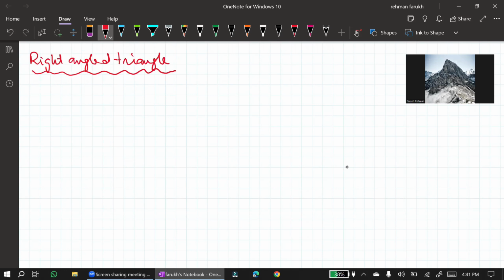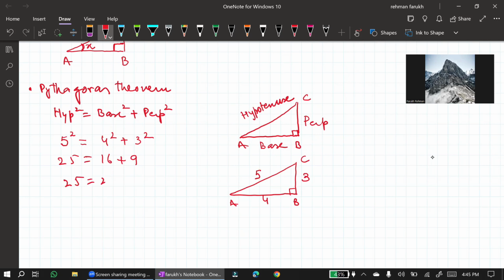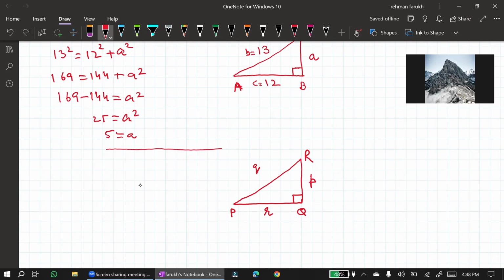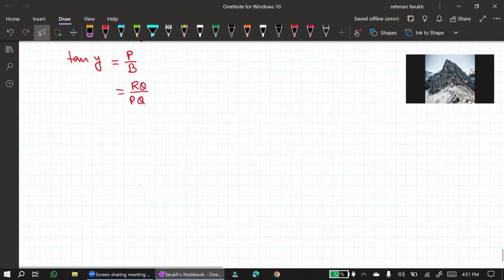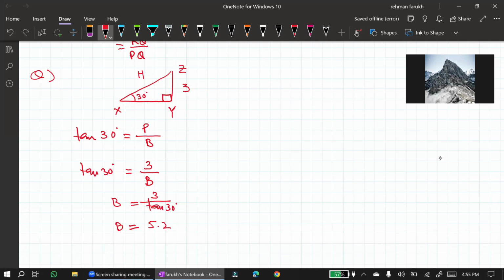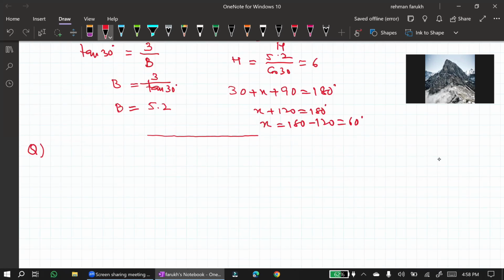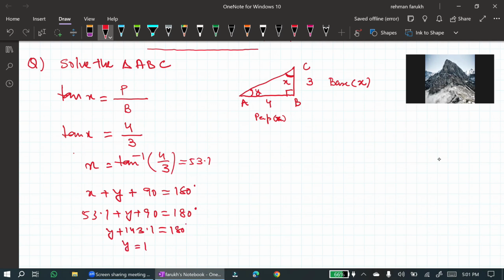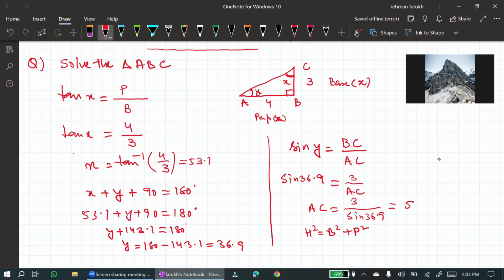Trigonometric Ratios | O level | AQA | IGCSE | Syllabus D | Mathematics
Students will know about the
-right angled triangle
-Hypotenuse
-Base
-Perpendicular
-Pythagoras Theorem
-Use of Pythagoras Theorem to determine whether the triangle is a right angled triangle
-Use of Pythagoras Theorem to determine the unknown length of the right angled triangle.
-Trigonometric Ratios
-Sine
-Cosine
-Tangent
After watching this video students will attempt the Exercise 14b and 14c given in the following link:
Exercise 14b